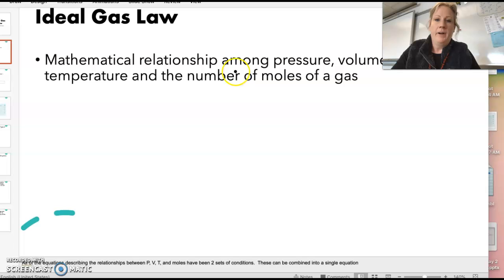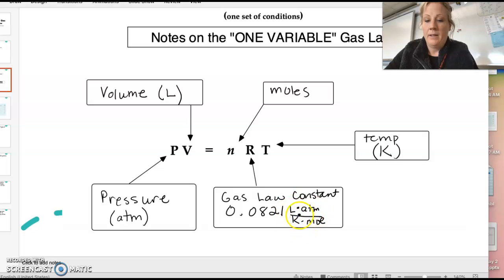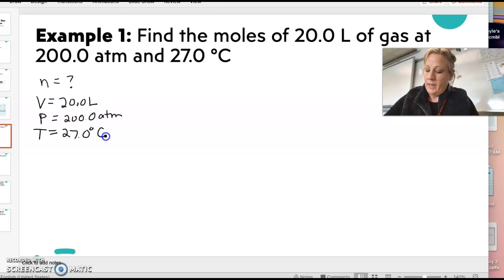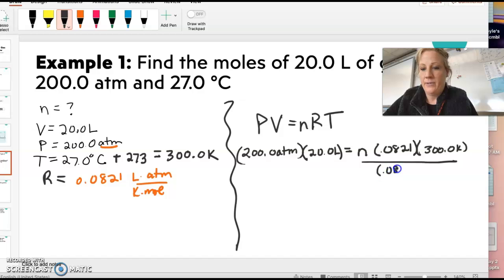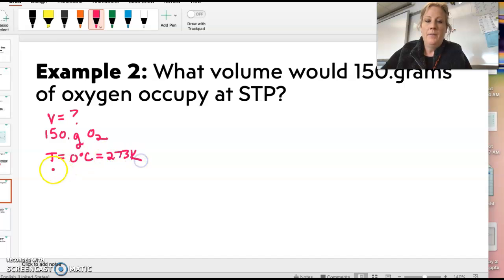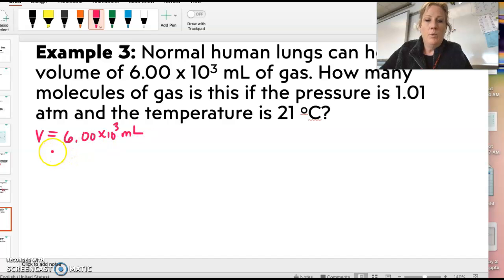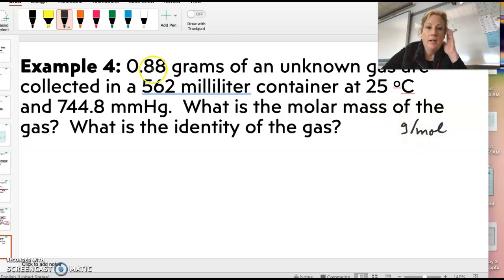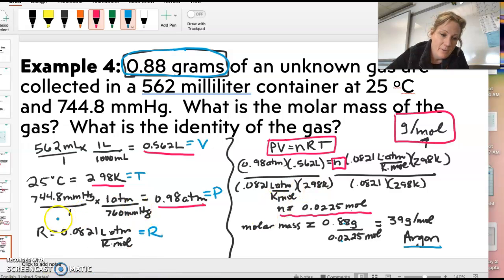EPHS HONORS CHEM Ideal Gas Law